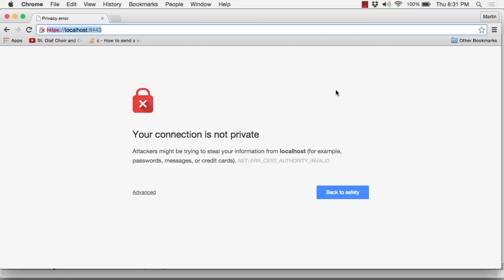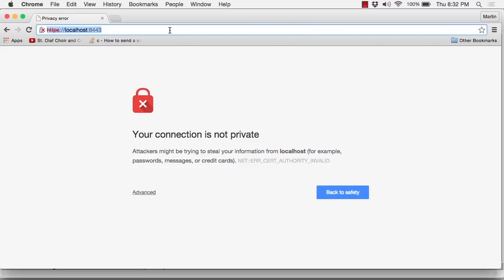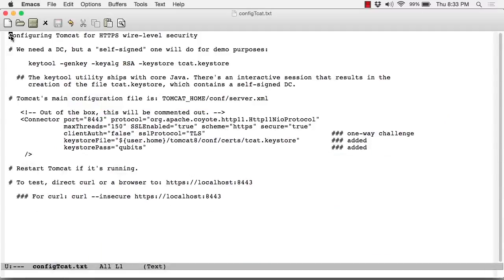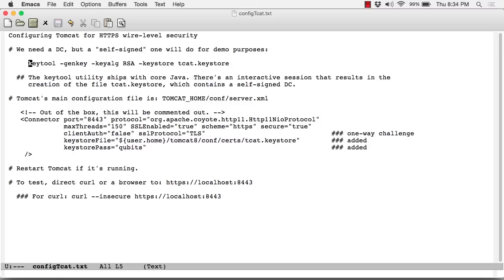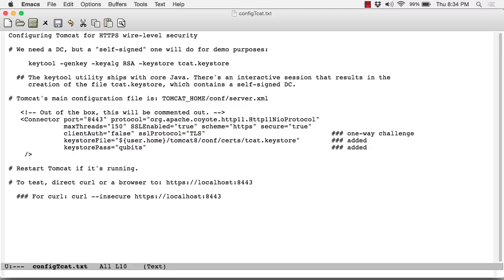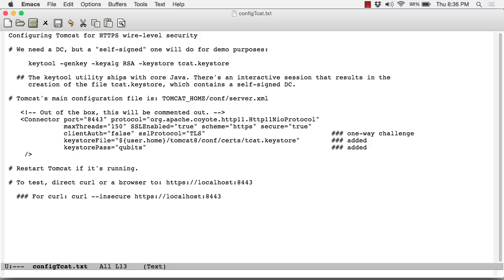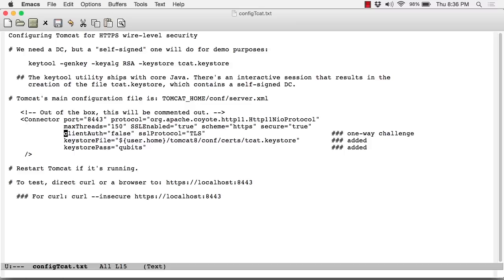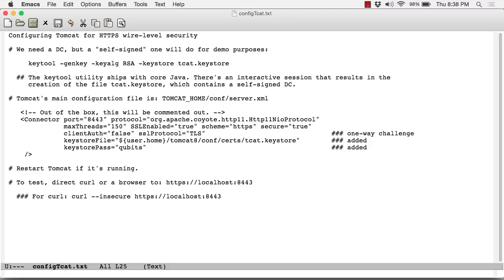13 05 Configuring Tomcat For HTTPS